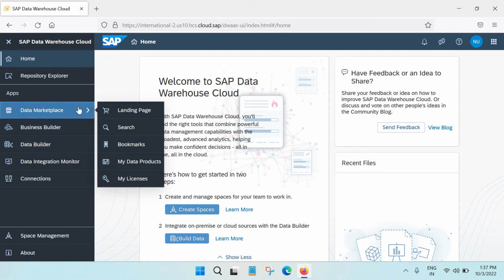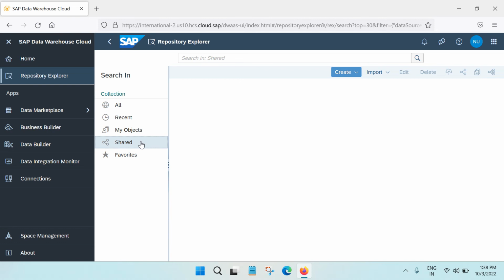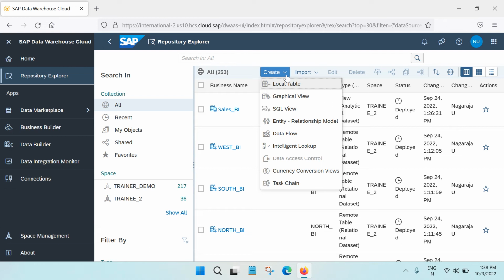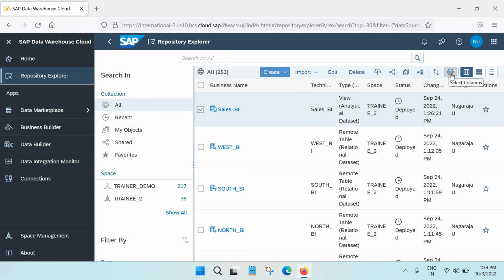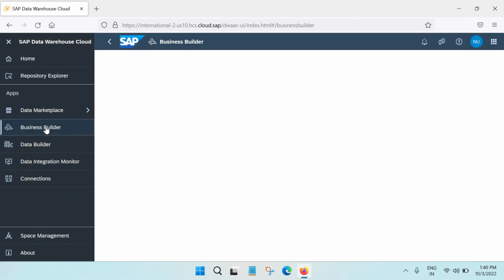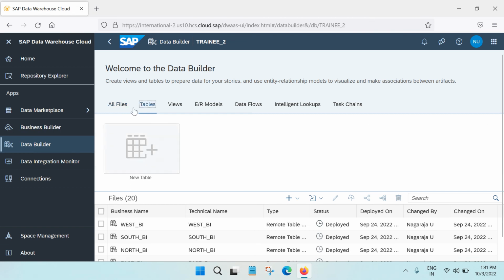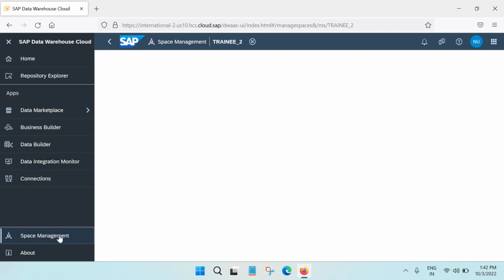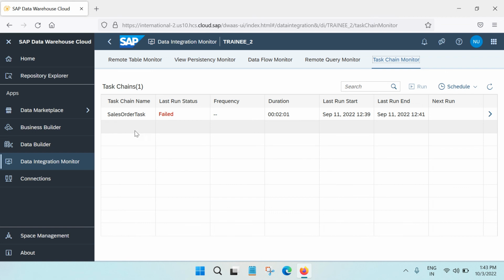SAP Data Warehouse Cloud Introduction